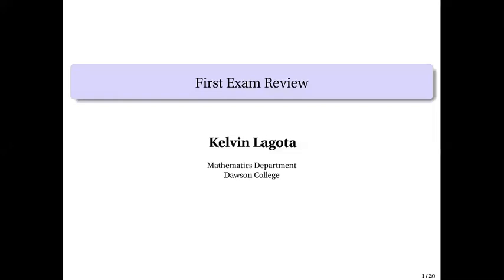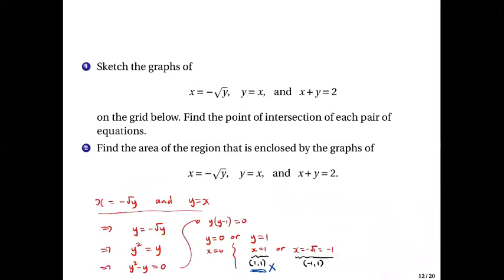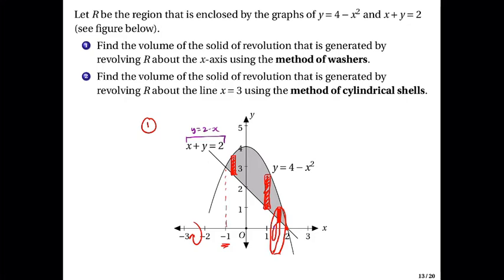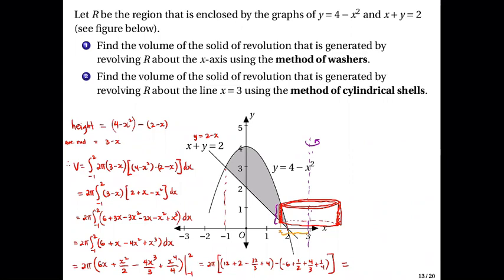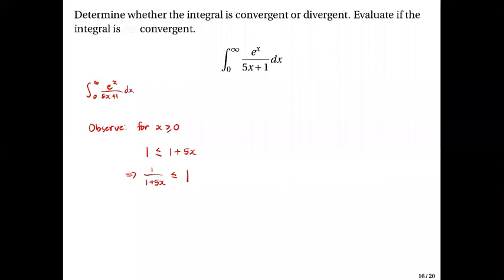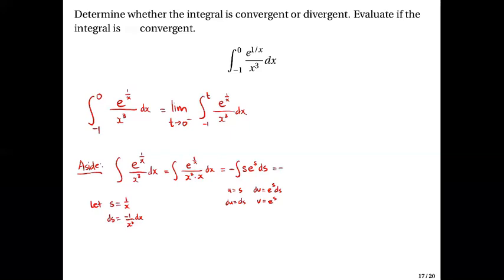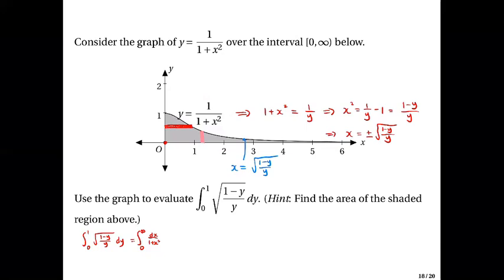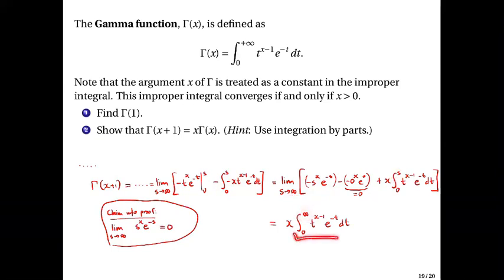LE 1 Review p2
Topics: Area between curves, method of disks, washers, and cylindrical shells, improper integrals